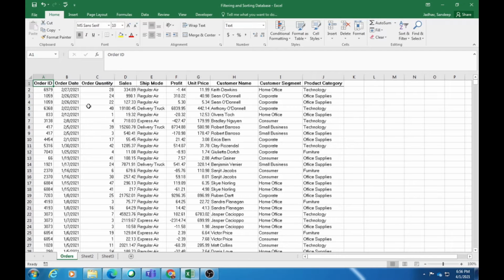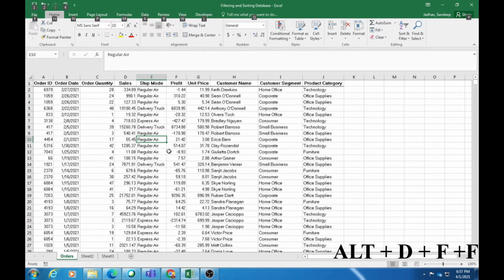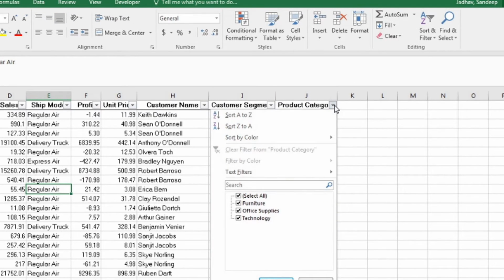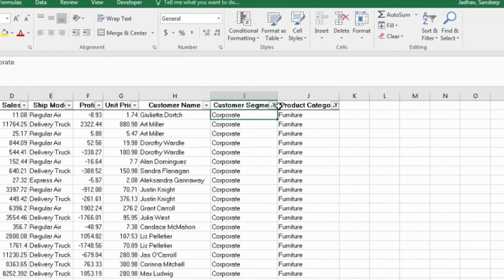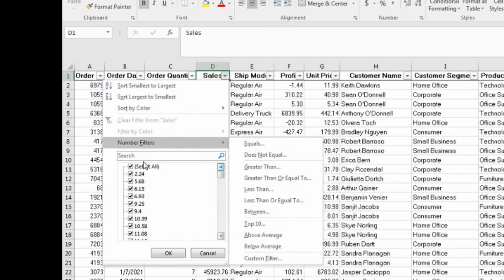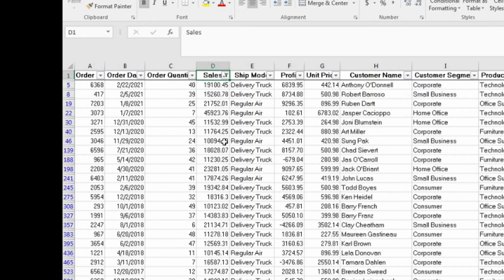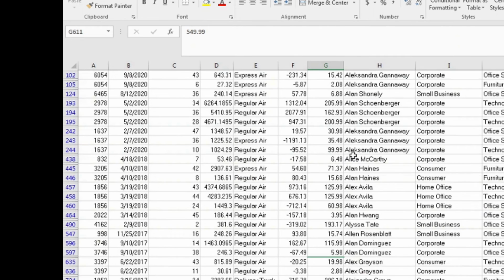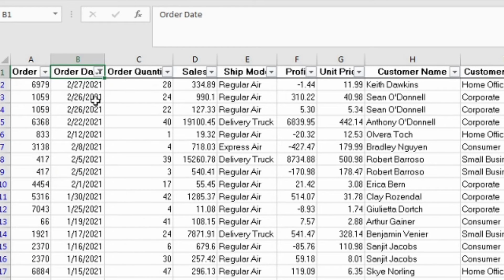Excel Data Filters and Sorting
Learn How to filter data, sorting of data in excel. Explained in easy to understand language.

Take free course on Pivot Tables and Charts.